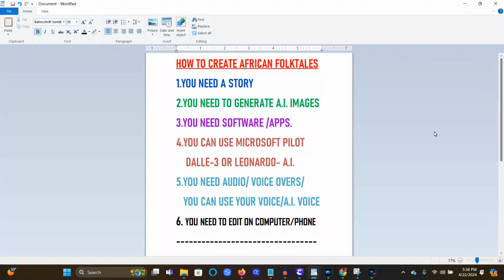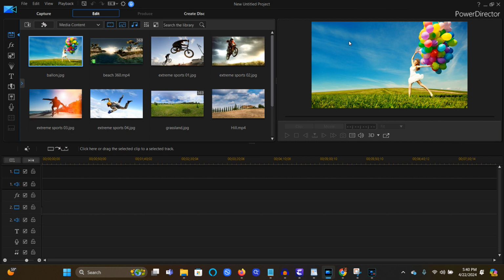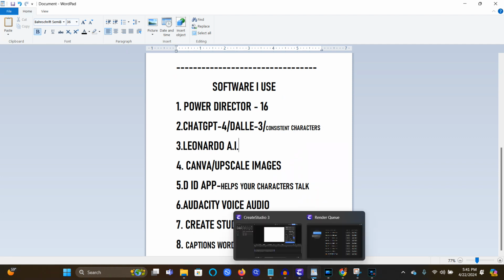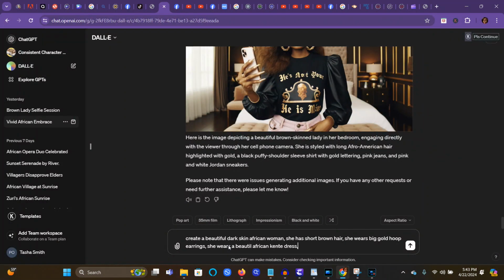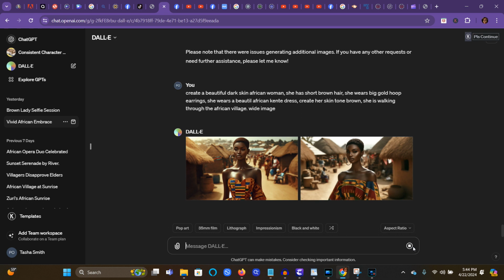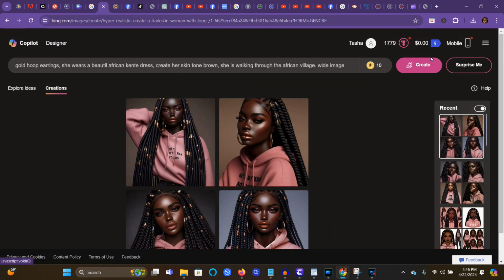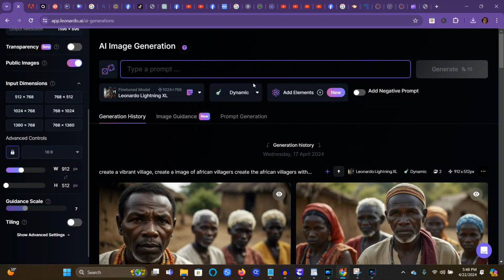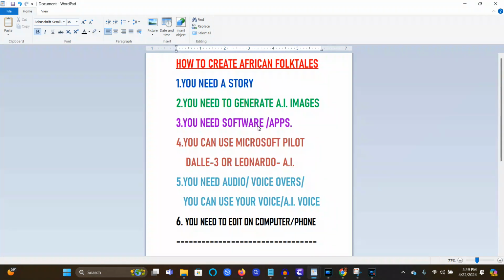How To Use Software And Apps For African Tales African Story Telling#africantales#africanfolklore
In this Channel I will share with you my Barbie and Ken Doll Series,I also love to share helpful motivational videos, and motivational speakers.
My new passion is creating stories using pixar animation. I will create some beautiful videos to share with you all :)I share how to videos, tutorial videos Doll stop motions, I create Doll Stop motion Music Videos, I create Doll Dance Stop Motion Videos, Doll customs, I sometimes do Collab's with other Youtubers.I sometimes will read books ,or present a great book to read. I also sometimes create shorts videos to, along with funny skits also. My channel consist of Barbie Dolls, Ken Dolls, Monster High Dolls, Ever After High Dolls, My Scene dolls, and Bratz Dolls and a whole lot of other type of Dolls.

Links

made by iconic doll studios